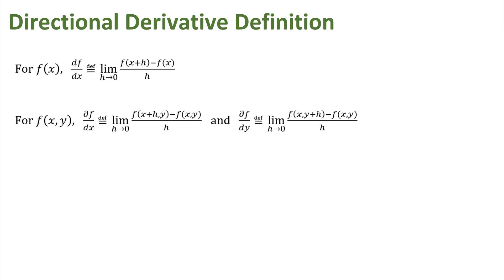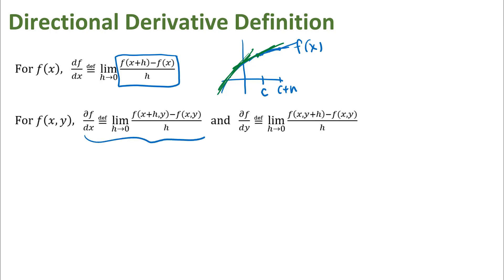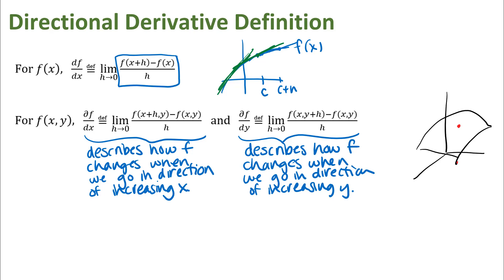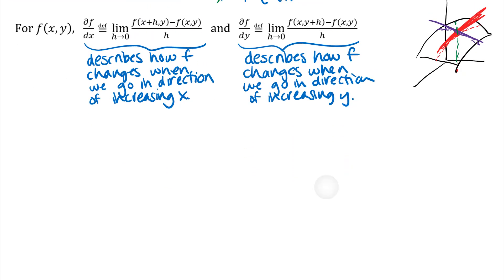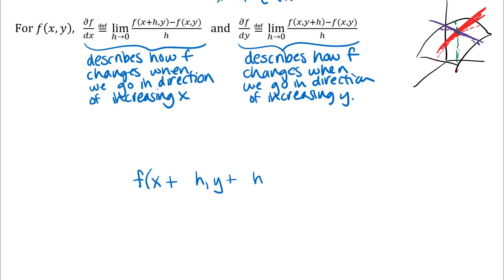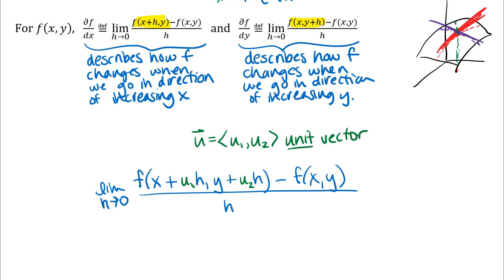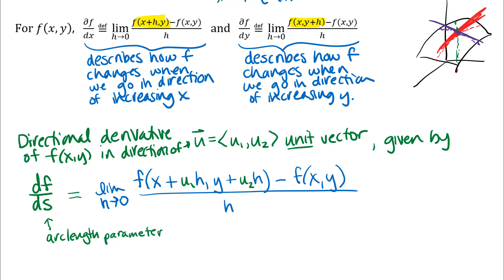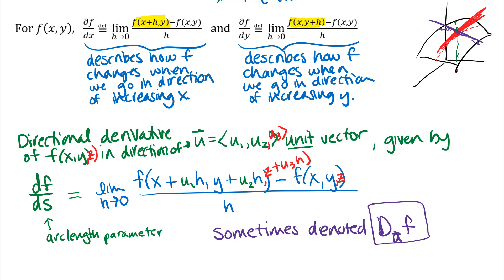Directional Derivative Definition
Definition and concepts for the directional derivative.